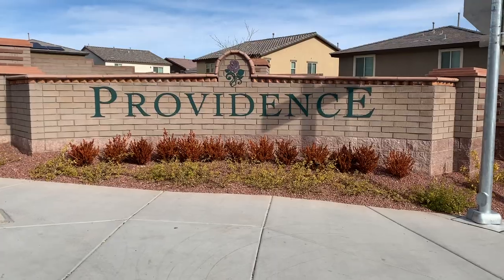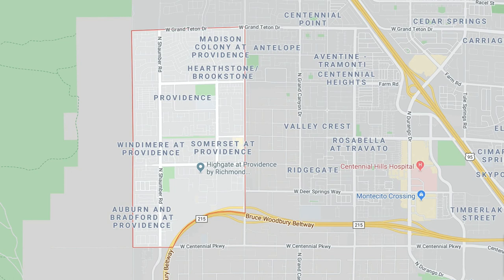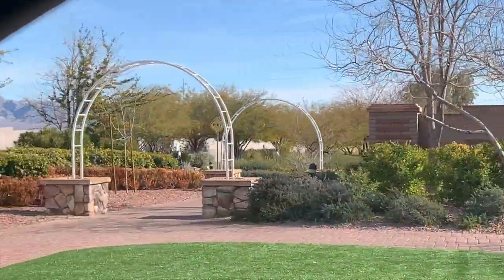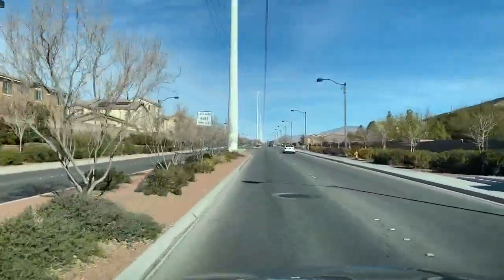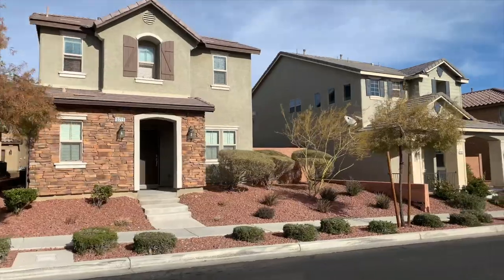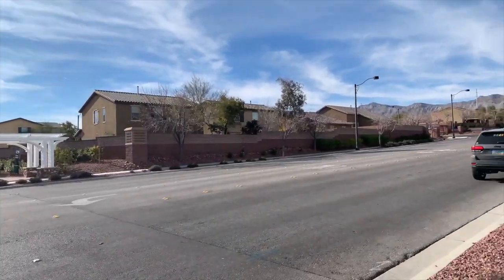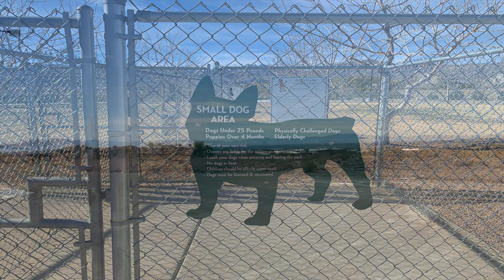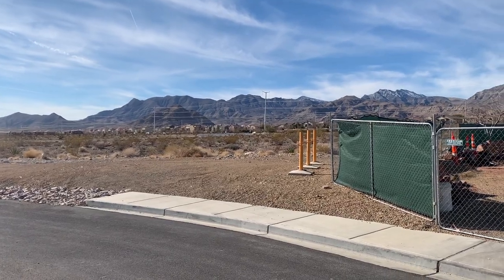Providence Master Planned Community in Las Vegas, NV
Welcome to Providence Master Planned Community in Las Vegas, NV

Nestled above the sparkling city lights, in the upper west side of the Las Vegas Valley, you’ll find a master planned community unlike any other in this part of the country. At Providence you will find all of the modern comforts and amenities you would expect from a new home built by one of the nation’s top homebuilders. But more importantly, you will find all of the things you need to make your new house, feel like home.

Company: Home Realty Center
License #: 180246